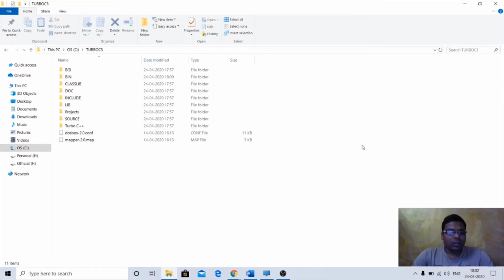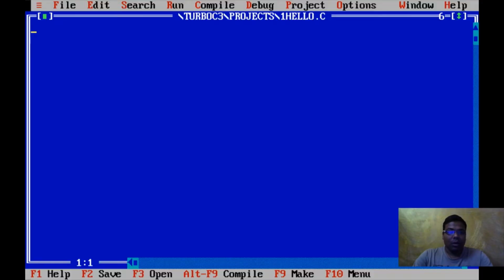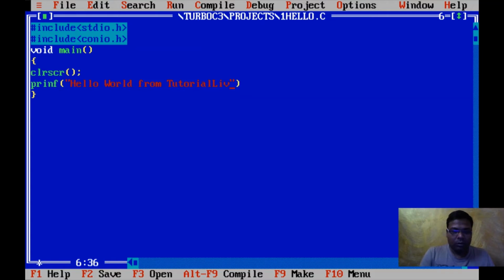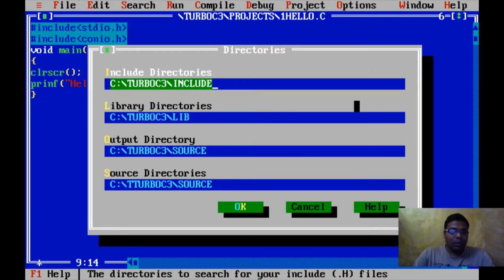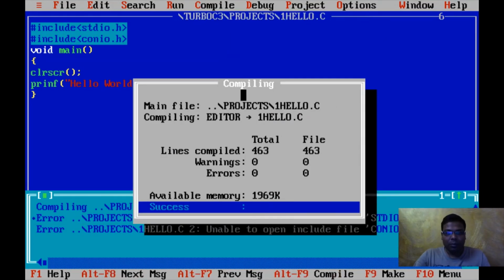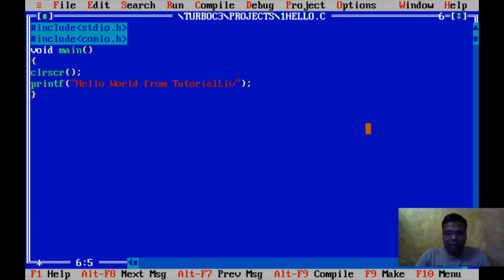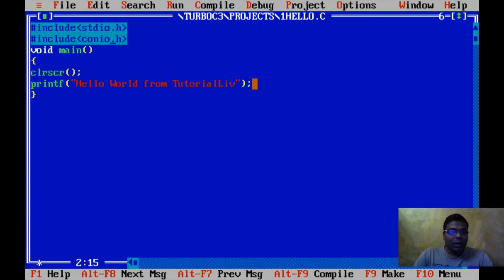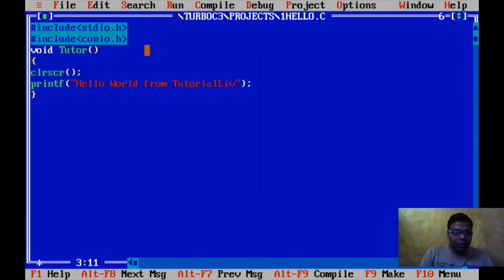Lecture 5.27:Hello World Program in C Live Programming | Live C Coding | First C Program TutorialLiv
Please watch the video minimum at 480 pixels for better clarity.

This is an absolute beginner guide to C Programming. In this session we will practice first hello world program live using Borland Turbo C++ editor and try to understand functionality for each lines of code.